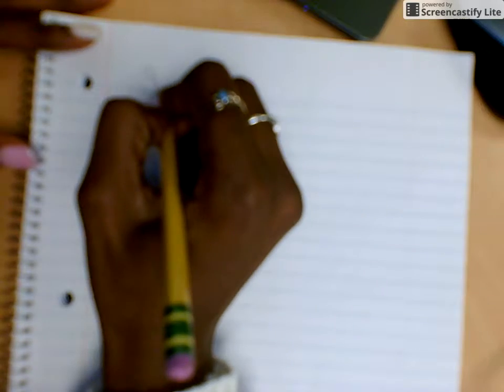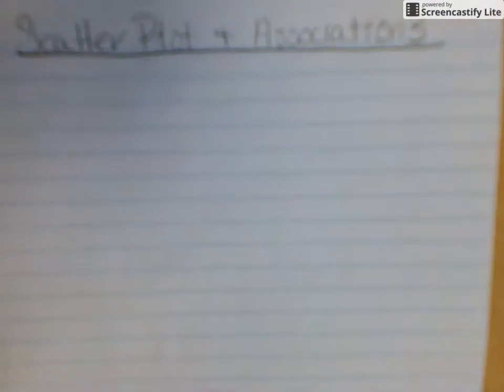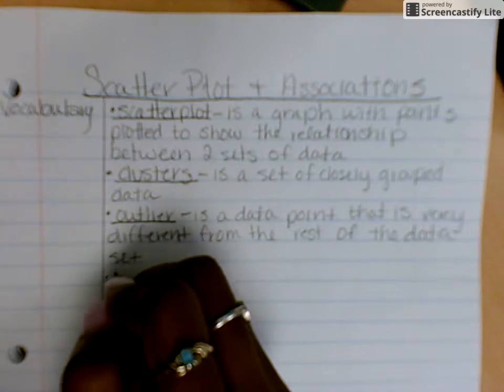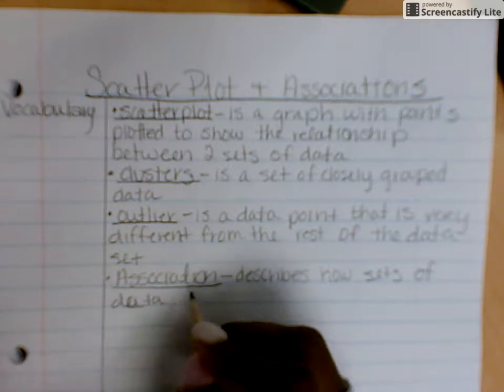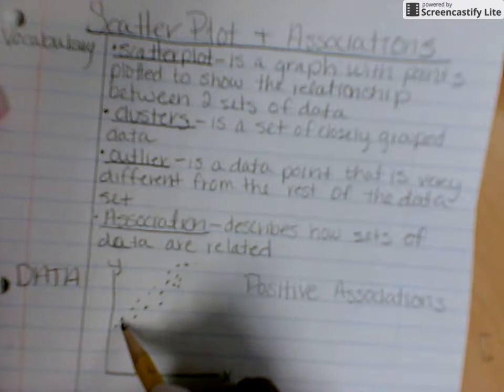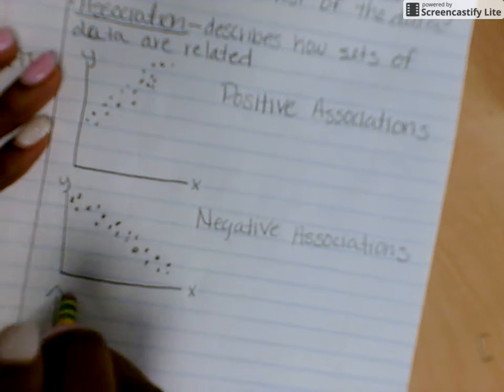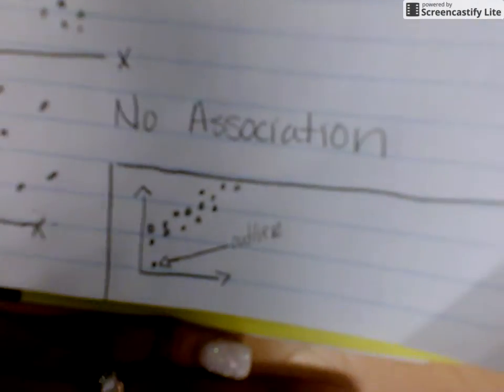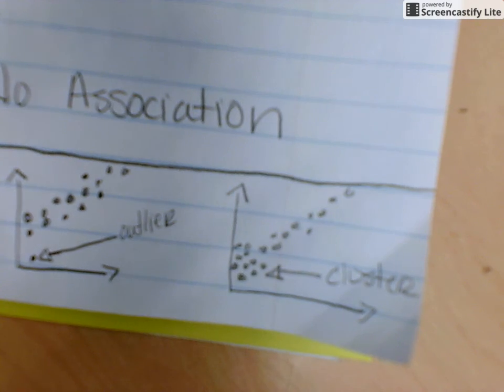Scatter Plots and Associations